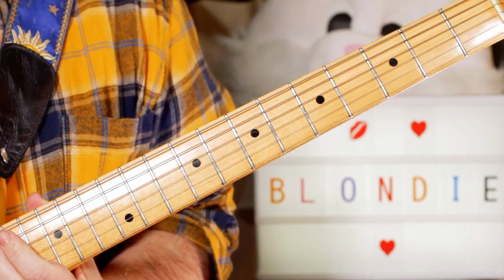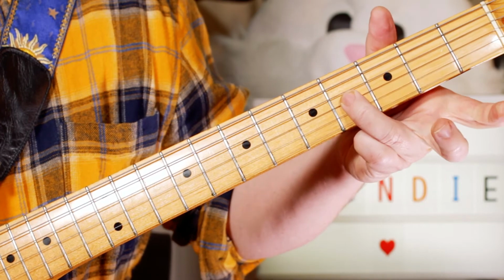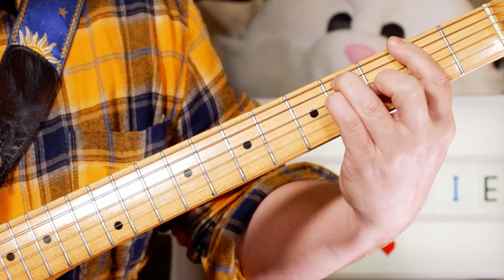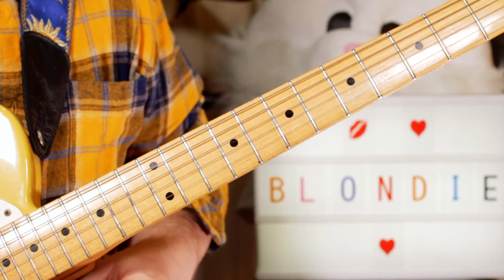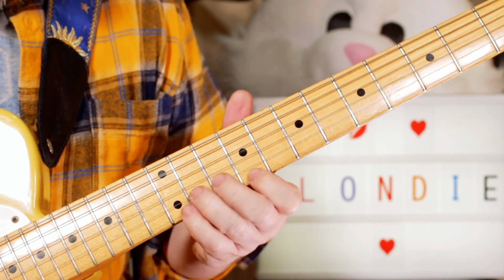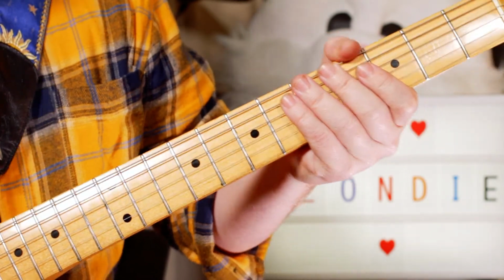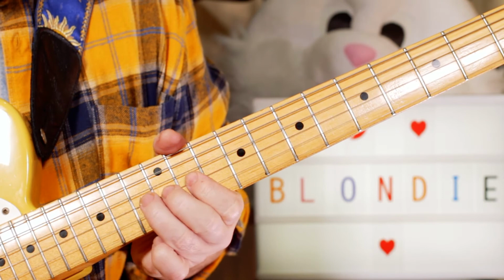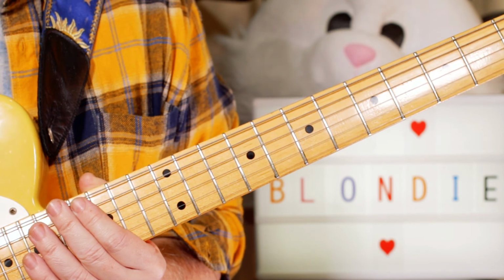'Just Go Away' Blondie Guitar Lesson